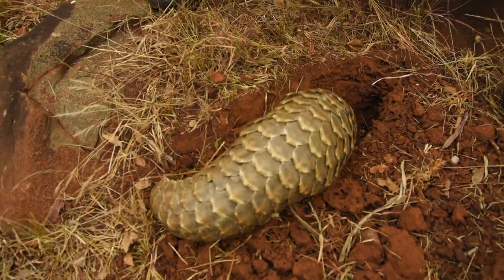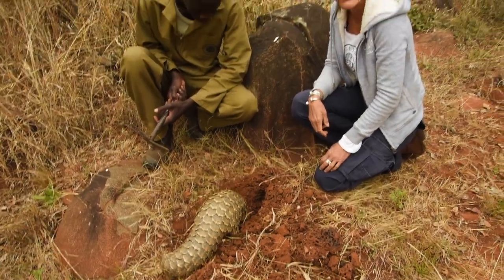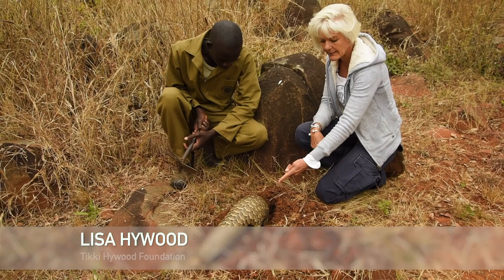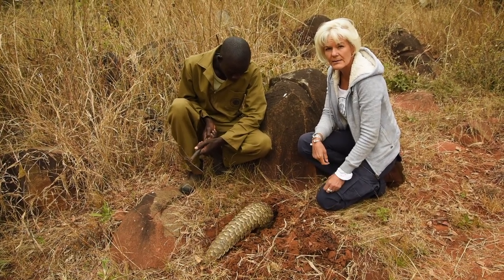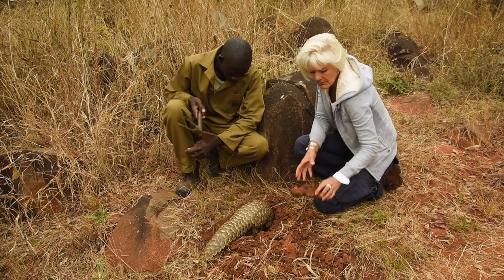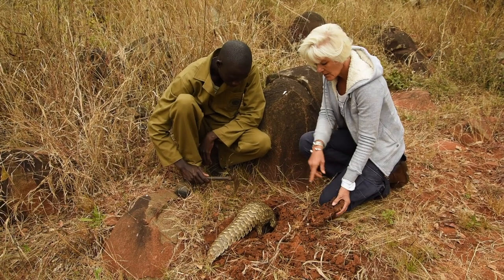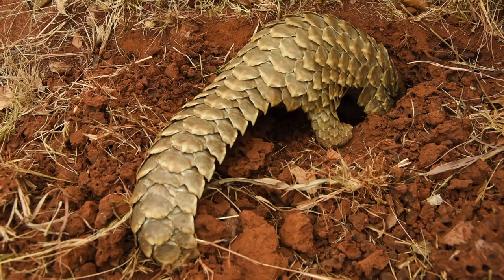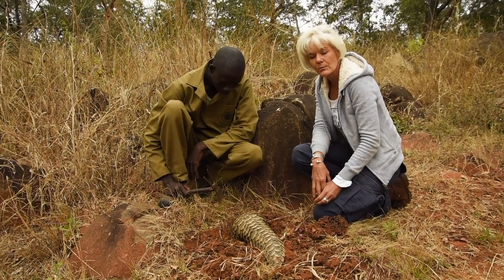THF - PANGOLIN FORAGING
Termites & ants, helping the pangolin forage. Explained by Lisa Hywood, founder of the Tikki Hywood Foundation.
These videos are part of the Extraordinary Conservationists Panotriptych™ Photo Expedition.